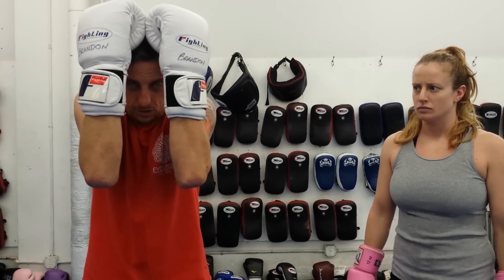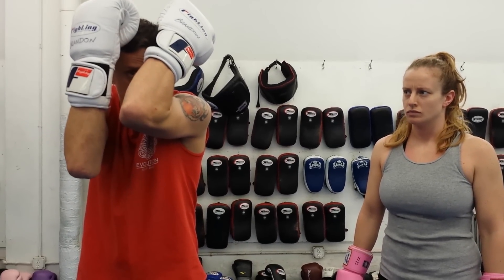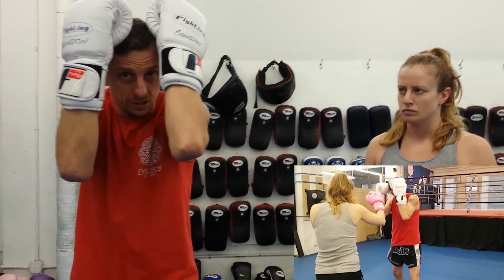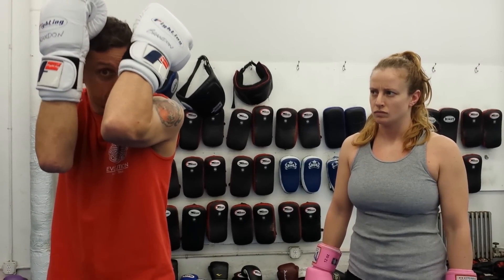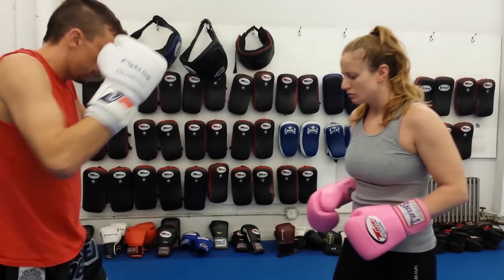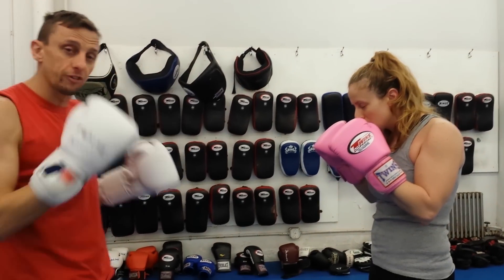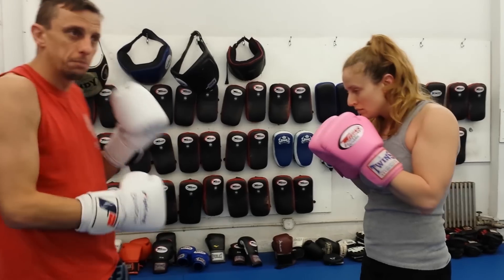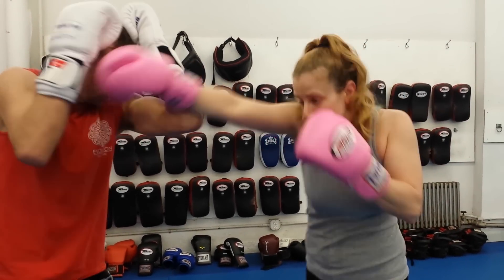How to defend the cross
Kru Brandon Levi shows how to defend the cross